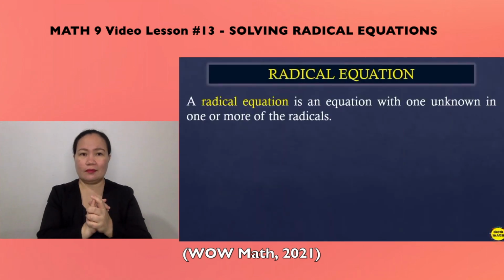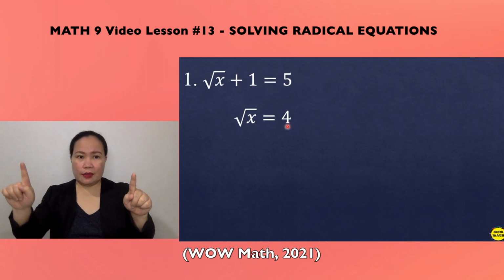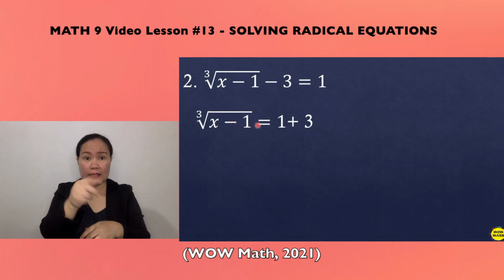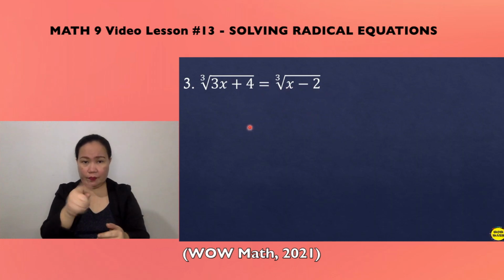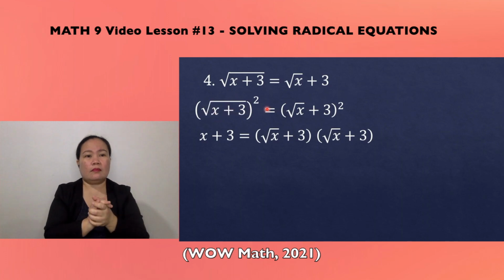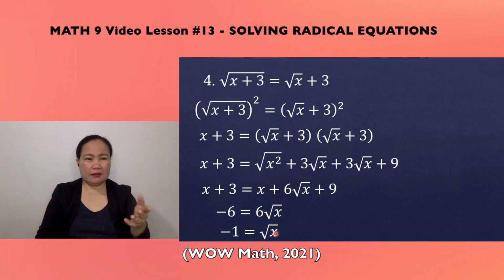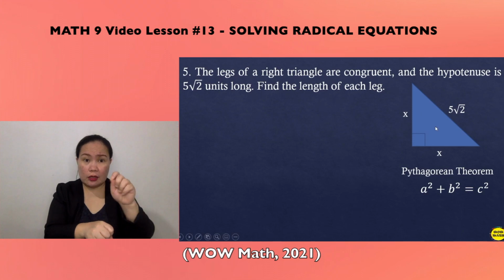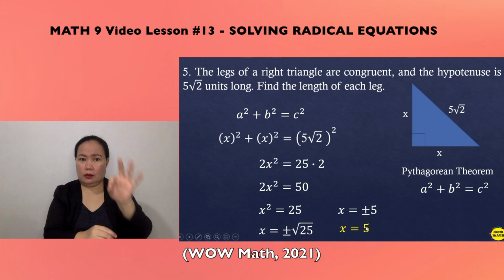MATH 9 Video Lesson - SOLVING RADICAL EQUATIONS